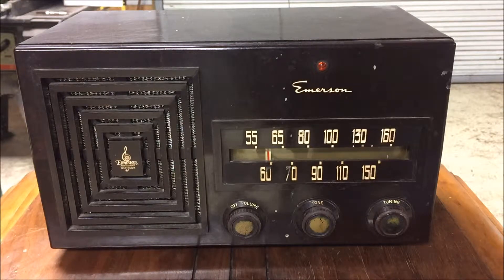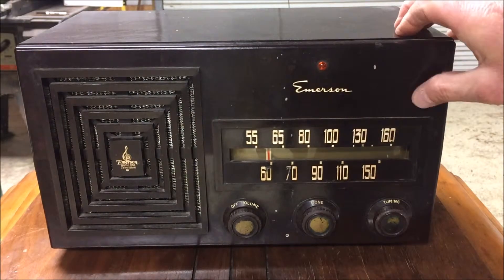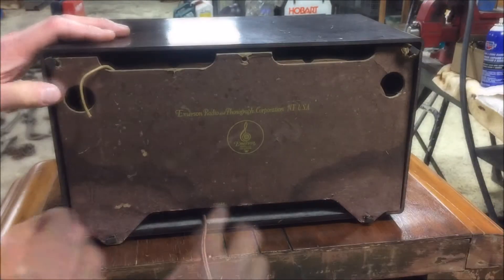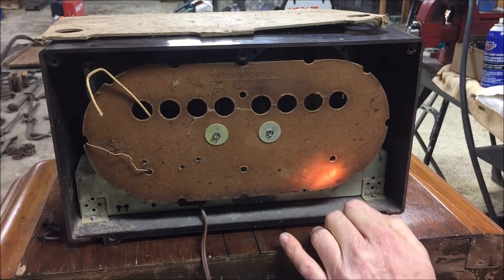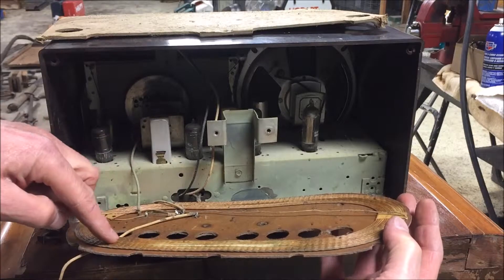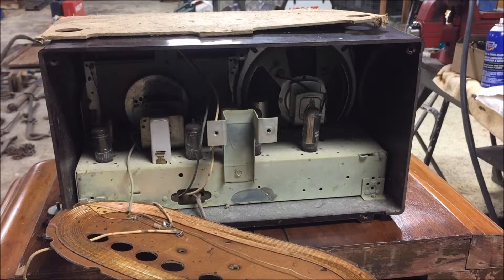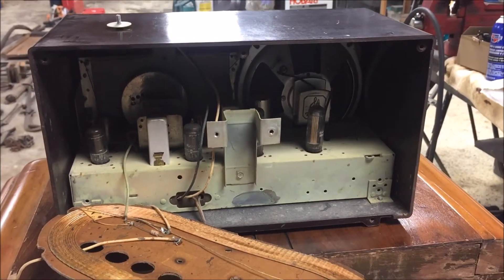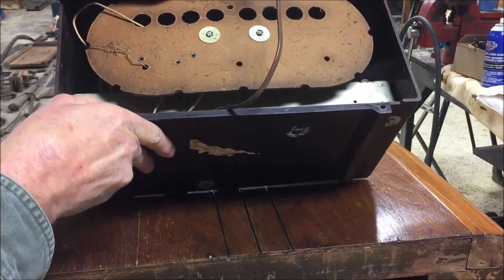1951 Emerson Model 641B or 659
We either have a 1951 Emerson 641B or 659  They both look the same to me!  So, the patent was issued in 1942 on the internal antenna and is used on this radio 9 years later.  I suppose the internal antenna was used on several different models over a span of several years.  I couldn't find any old Glenn Miller or Benny Goodman Caravans to listen too but did figure out the name of the song that we ran across on the Crosley video, "Gotta Get Some Shuteye"  Apparently that was a hot number back in 1939 and gets your toes tapping still today.